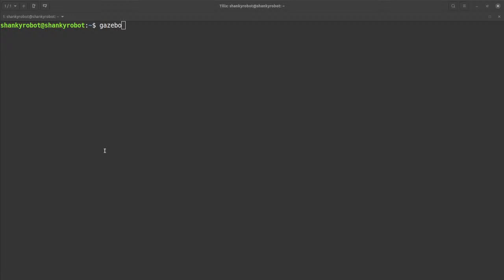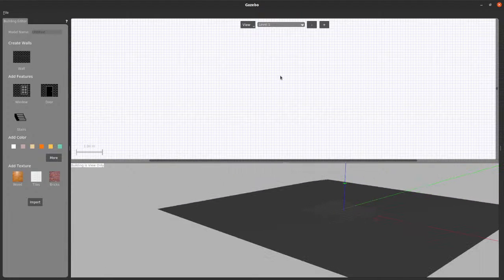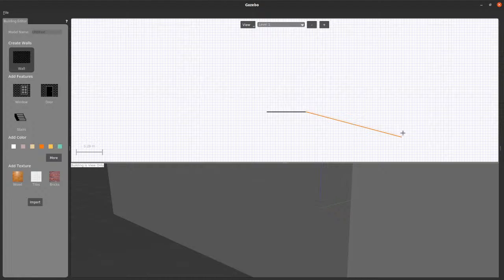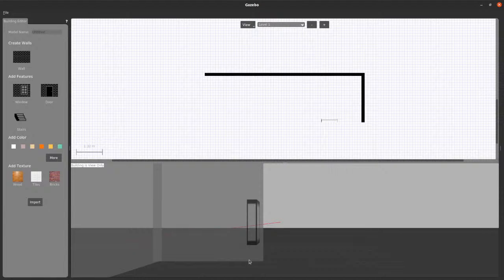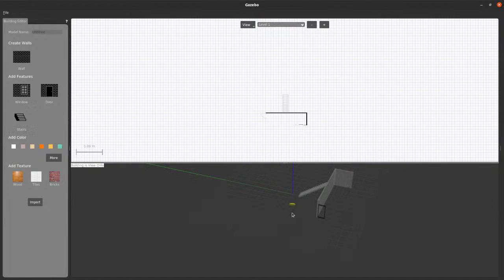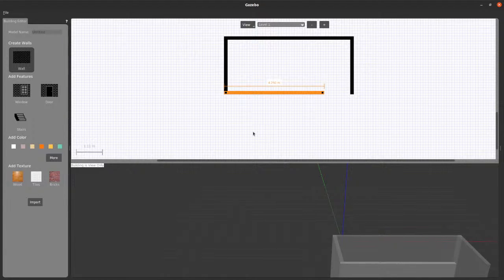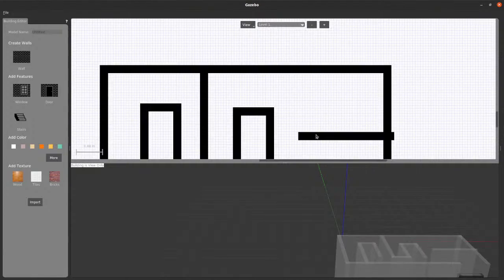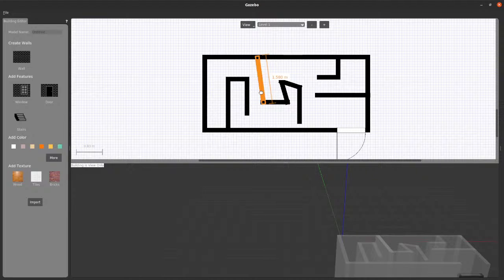Creating Gazebo World -- Live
Creating Gazebo World for your ROS robot